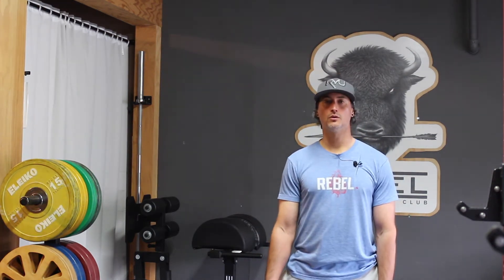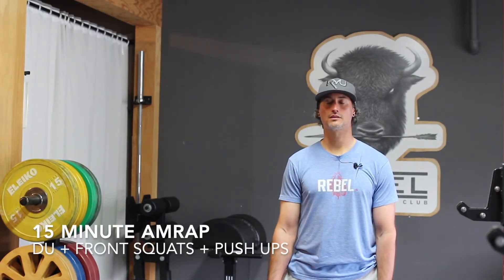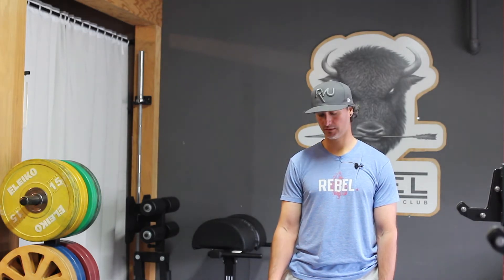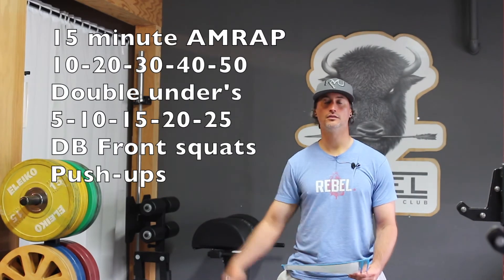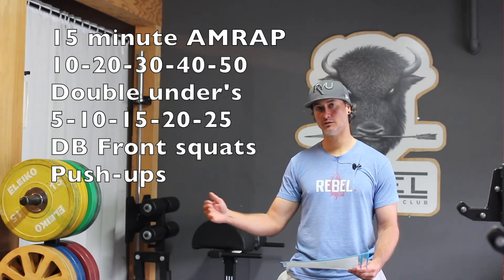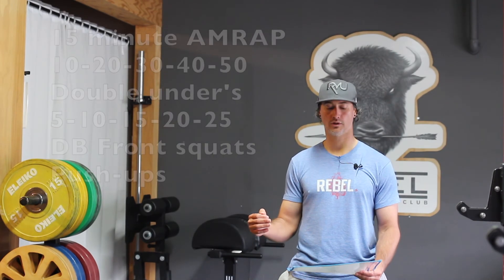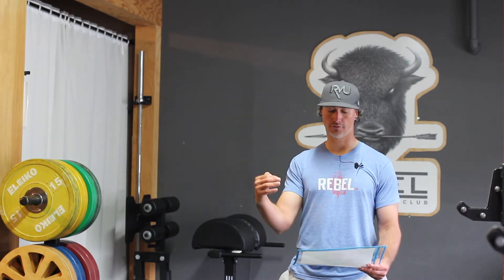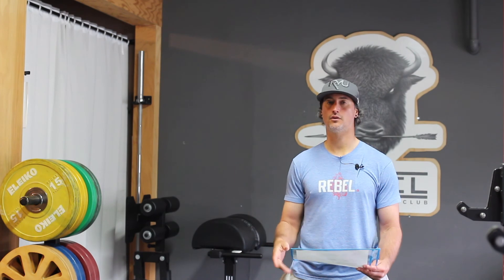DB S 001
15 minute AMRAP
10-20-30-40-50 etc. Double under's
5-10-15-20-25 etc. DB Front Squats
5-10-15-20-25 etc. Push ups